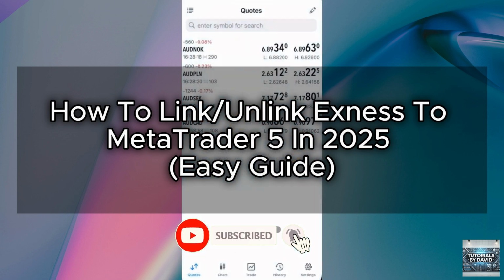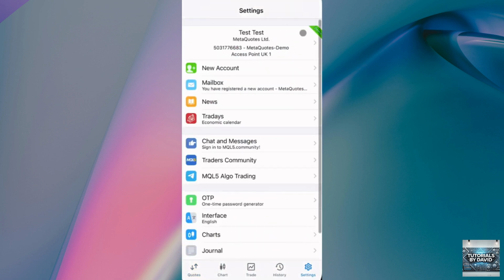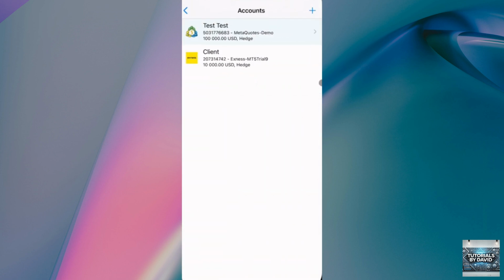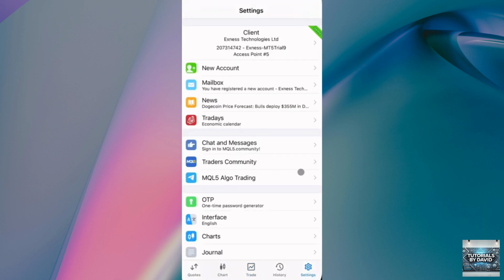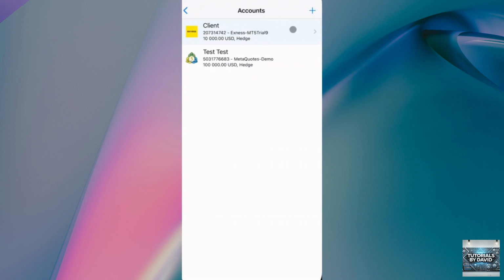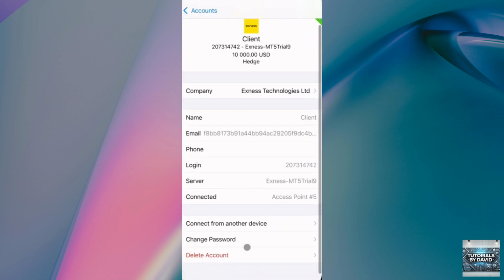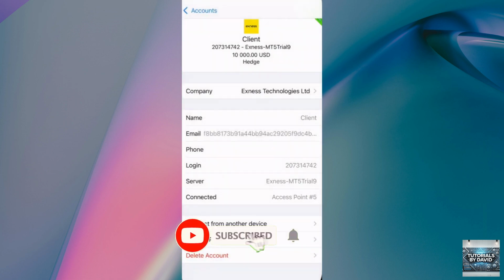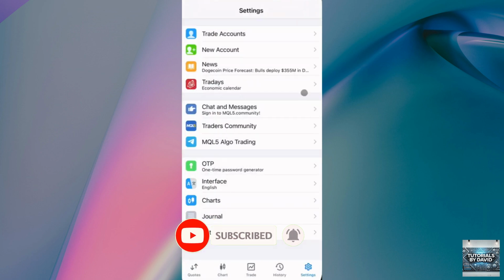How To Link or Unlink Exness To MetaTrader 5 In 2026 (Guide)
Looking to link or unlink your Exness account to MetaTrader 5 (MT5) in 2026? This comprehensive guide walks you through the updated process to manage your accounts seamlessly!

💡 What’s Covered:
✔️ Step-by-step guide to linking Exness to MT5
✔️ How to unlink Exness from MT5 easily
✔️ Troubleshooting common linking/unlinking issues
✔️ Tips for using Exness and MT5 effectively

🔧 Quick Tip: Make sure you have your Exness account credentials and the MetaTrader 5 platform ready for a smooth setup!